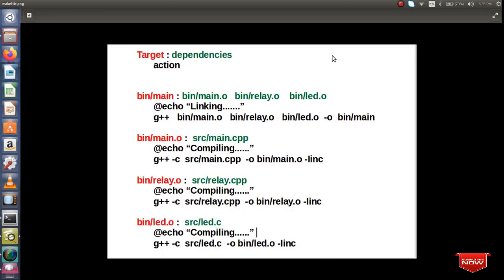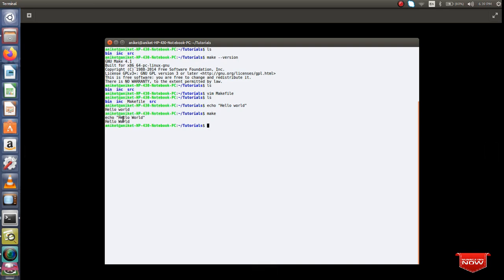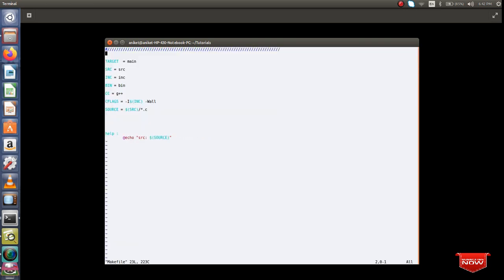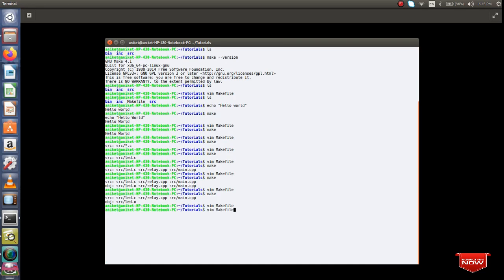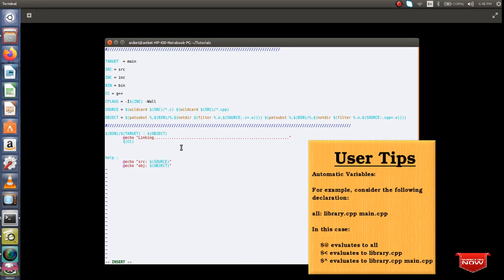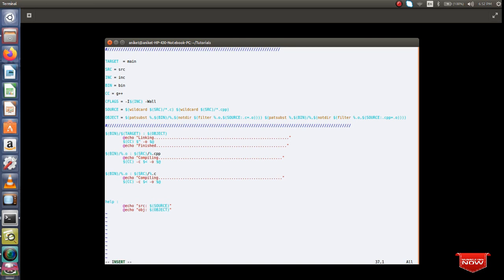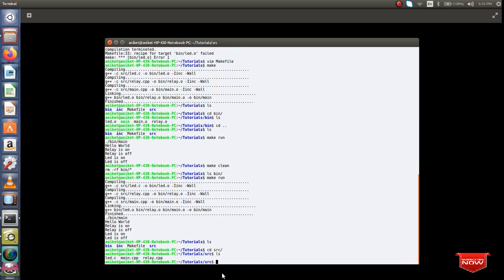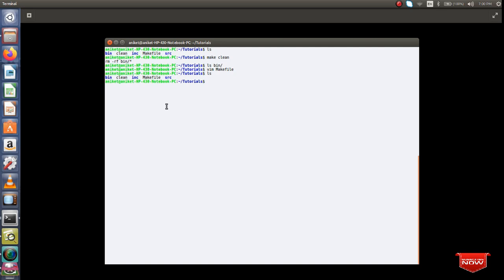Using make and writing Makefile (C & C++) | 01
In this Video we will see How to use Make utility and how to write Makefile.

A makefile is a specially formatted text file that a UNIX program called 'make' can interpret. Basically, the makefile contains a list of requirements for a program to be 'up to date.' The make program looks at these requirements, checks the timestamps on all the source-files listed in the makefile, and re-compiles any files which have an out-of-date timestamp.

Check my previous video to know How To Compile C & C++ Files Together Using Gnu(g++) Compiler

To clone this project from github